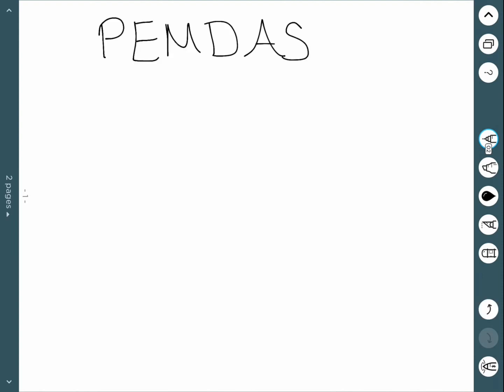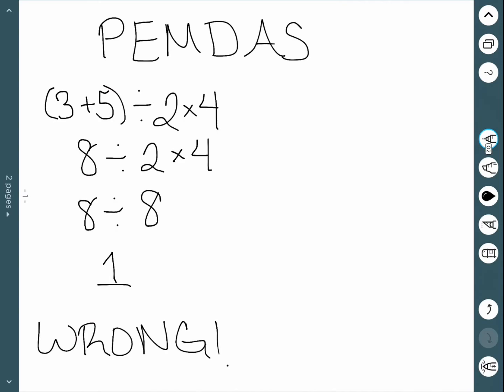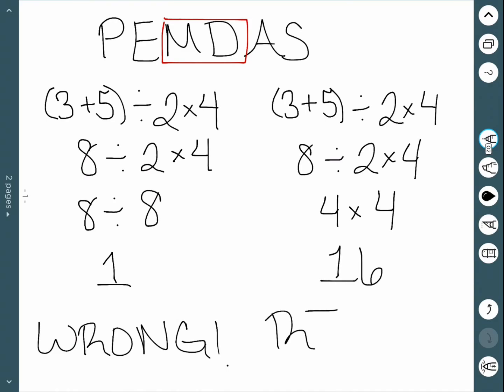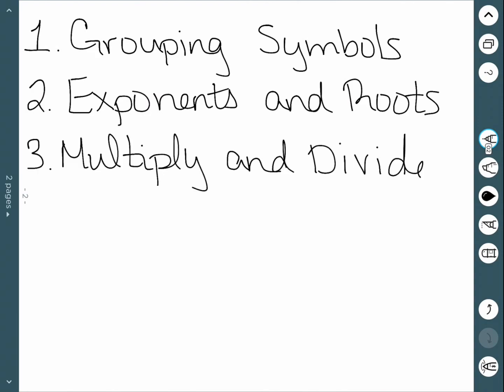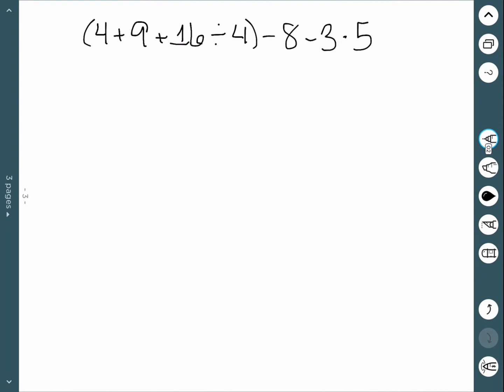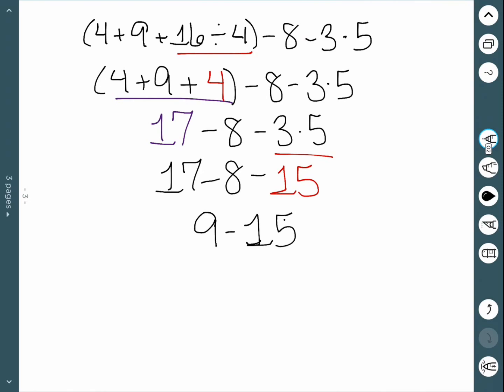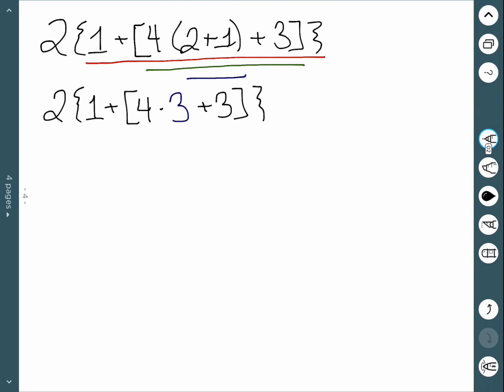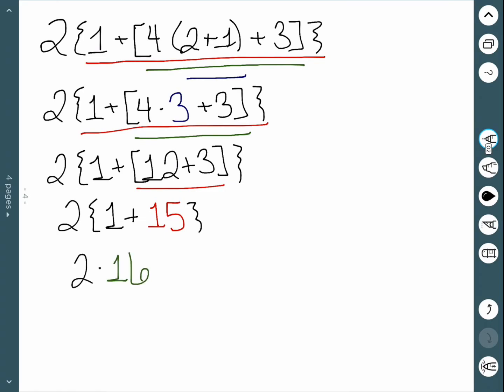Order of Operations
We discuss order of operations and how PEMDAS can be very misleading. We then do examples to demonstrate this process.